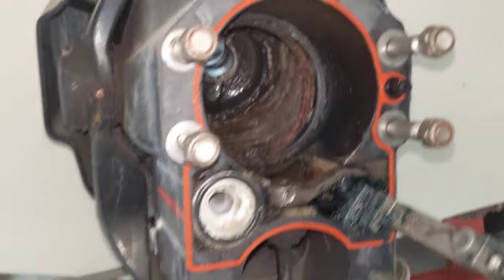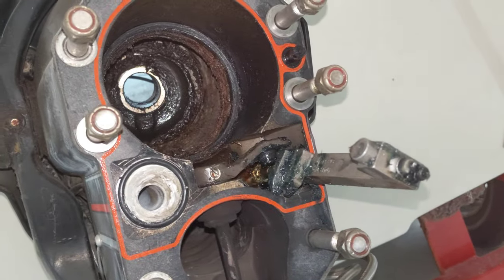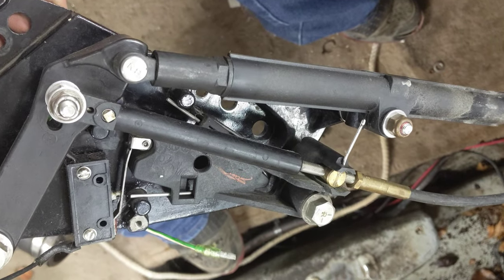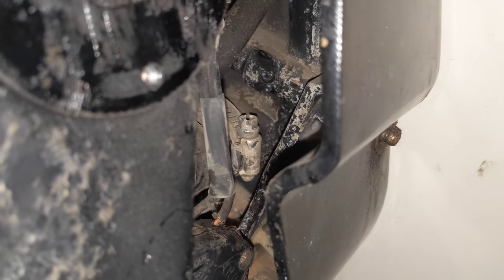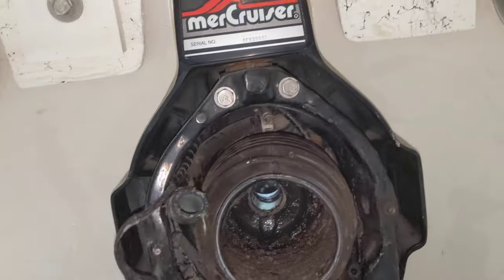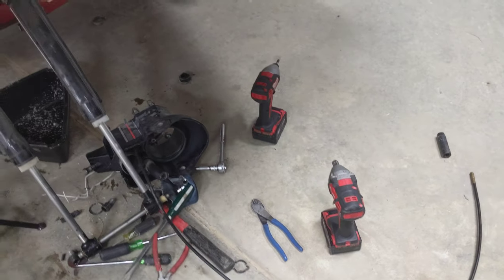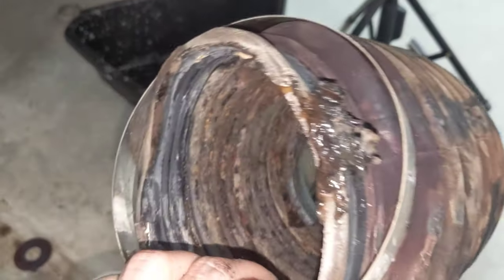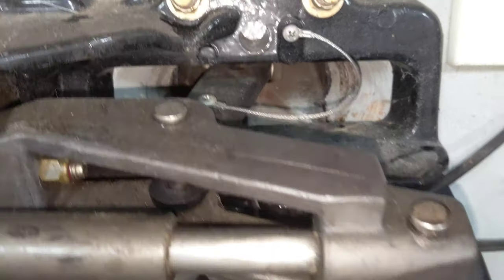Alpha One Gen 2 Gimbal Ring Teardown -- It is Trashed!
In this video, I begin the second part of my Crownline Boat repair where I tear down the transom assembly to remove the Gimbal Ring to get it repaired. I remove the lower shift cable, exhaust bellows, u-joint bellows, trim limit switch, trim sender, bell housing, and lower pin that holds the gimbal ring in.  Many of these pieces should be replaced as part of a comprehensive preventative maintenance program but it is very typical for the replacement to occur only after a failure.  I hope this video helps you out.  I'm excited to have accurate steering again!

To order the hinge pin tool used in this video:

To order the SEI shift cable tool: